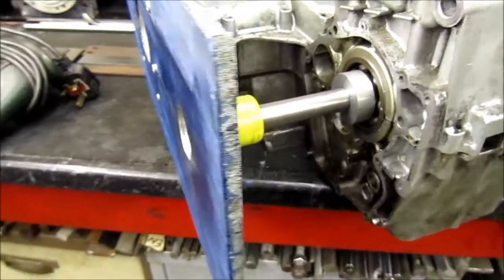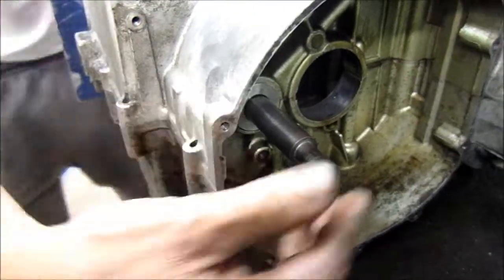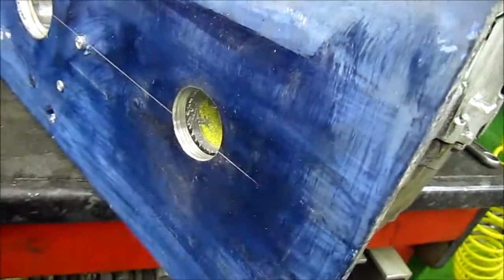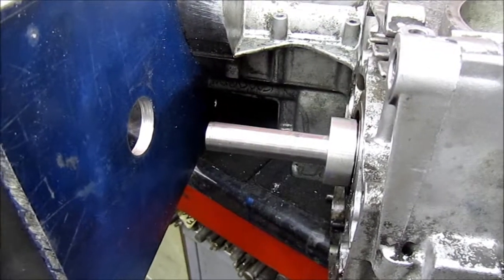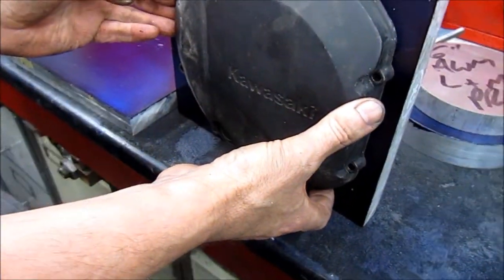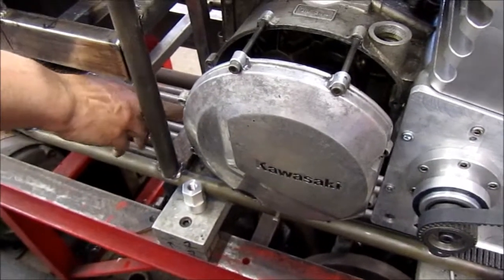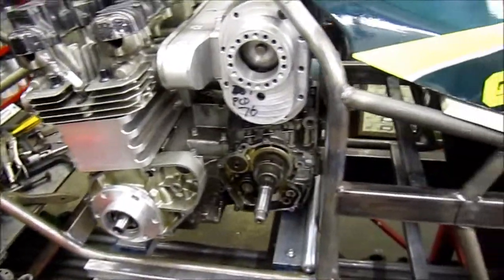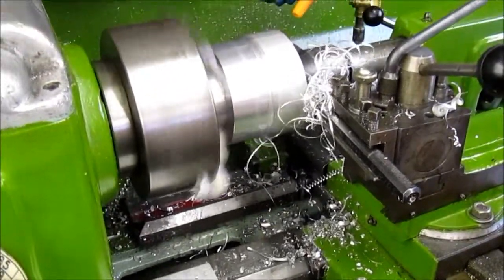Supercharged Kawasaki Z1100 Drag Bike - Part 2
Part 2 of the building of our Z1100 based supercharged drag bike. This week we look at some of the machining jobs that are needed to make a external bearing support for the sprocket output shaft, to fit a lock up clutch and to make the supercharger drive...